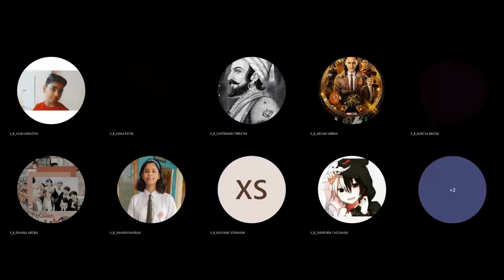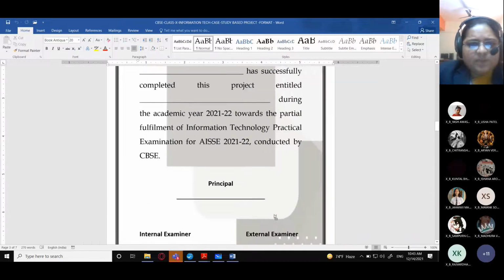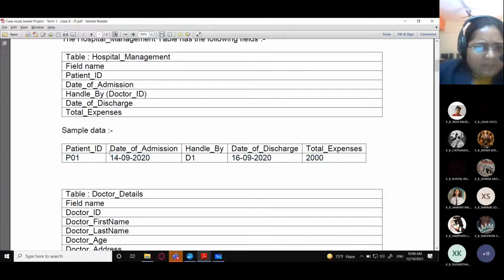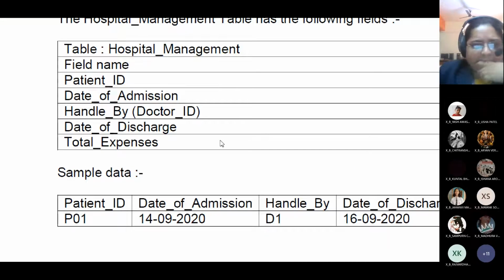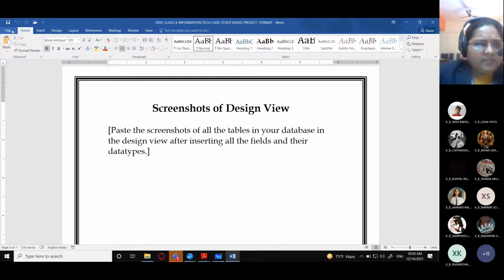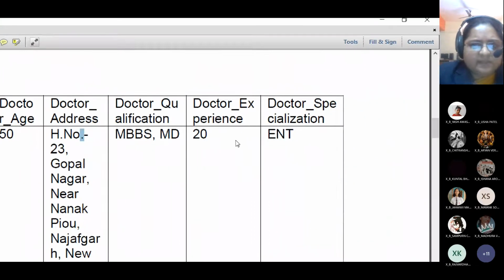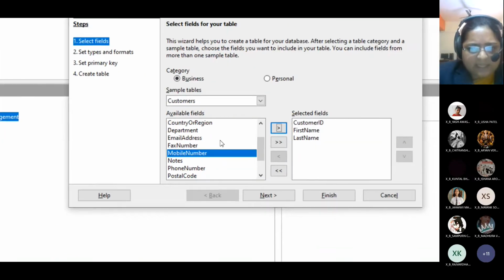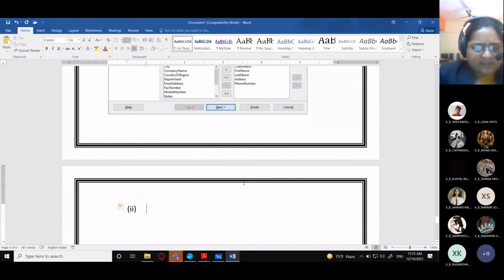Part1 | How to do Case-Study Based Project in IT | Class 10 | OpenOffice Base